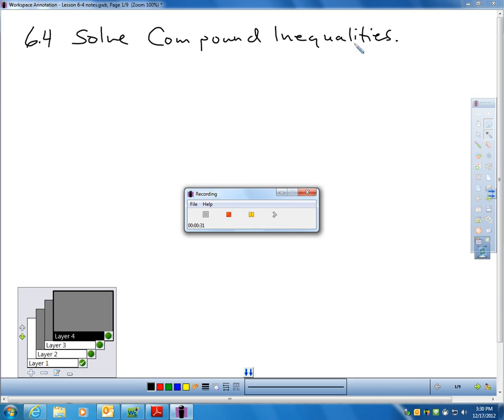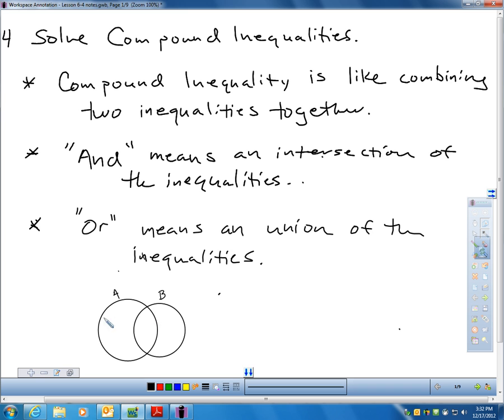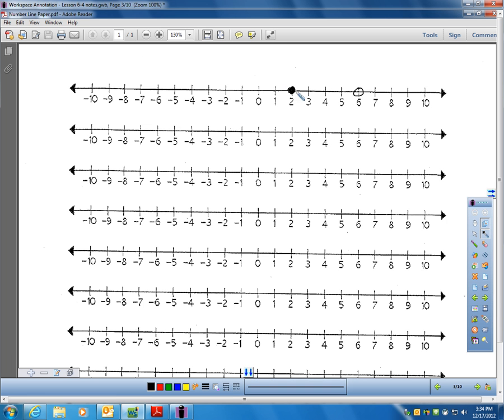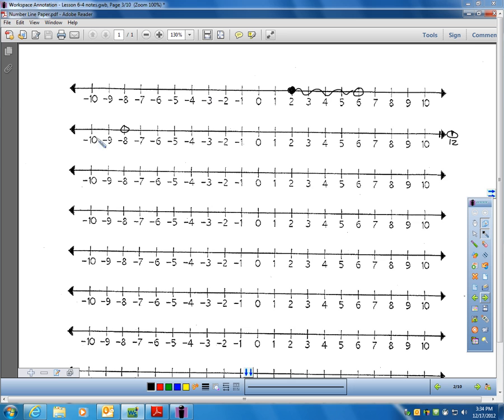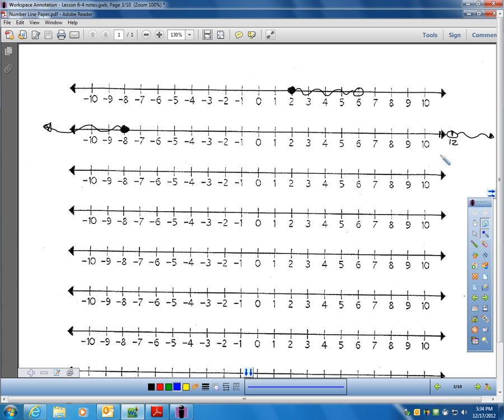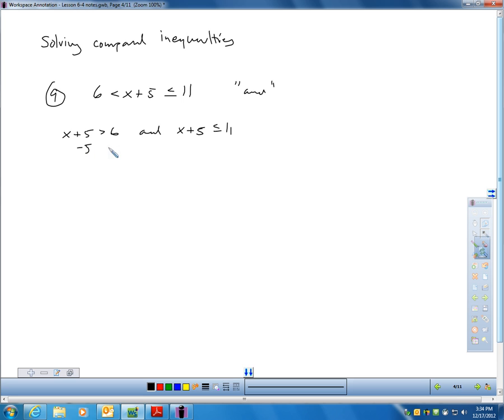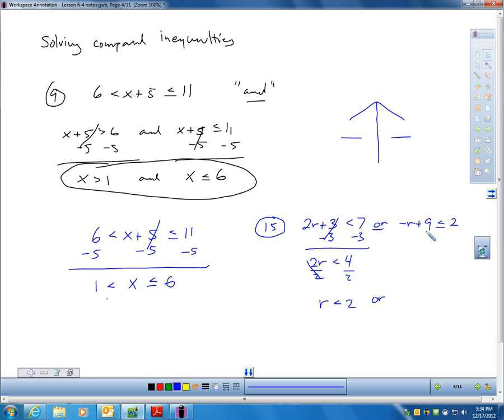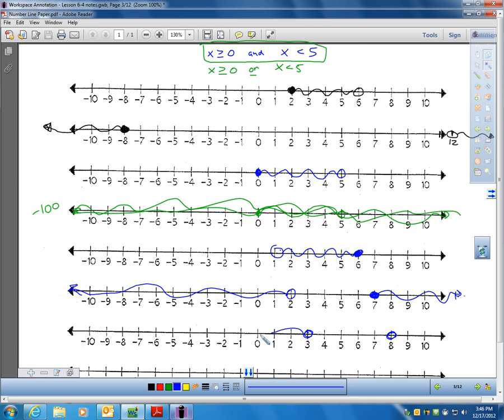Lesson 6 4 Video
In this video we learn what a compound inequality is, what the significance of the word "and" and "or" is in a compound inequality, and how to solve and graph a compound inequaltity.